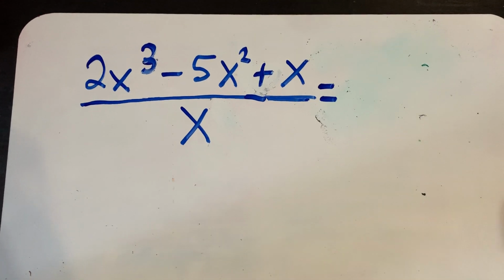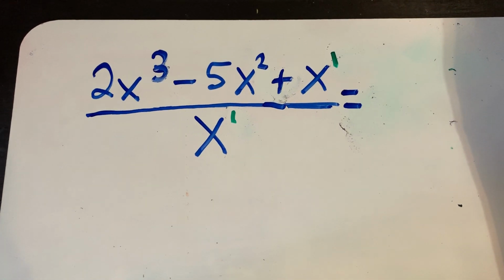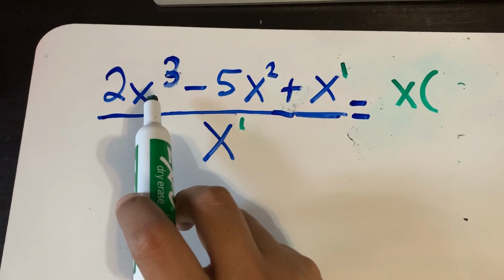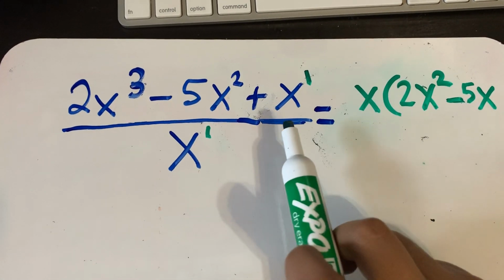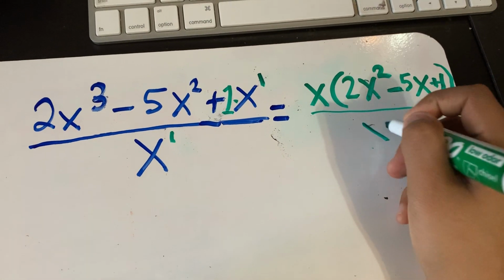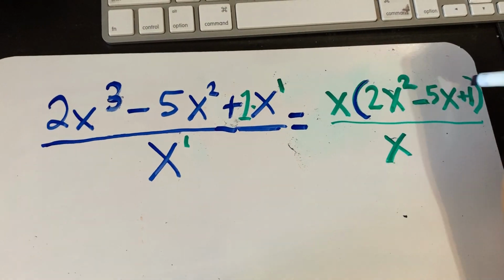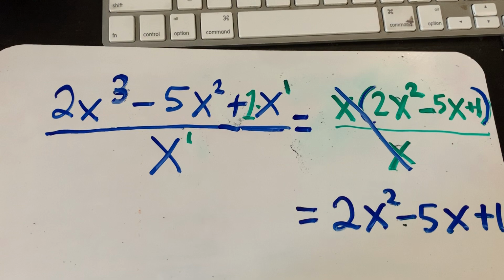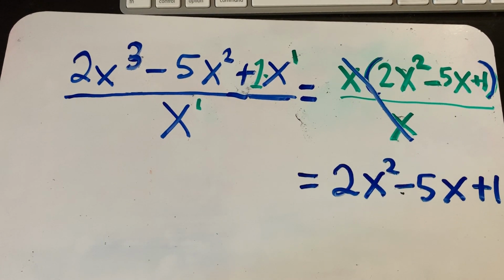Part 1: How do we Divide Polynomials by x? (English & Spanish)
This video explains one way to divide polynomials by x where there is no remainder. The first part is in English until minute 3:10, then it repeats in Spanish.

¿Cómo dividir polinomios entre x?
Este video explica una manera de dividir polinomios entre x (sin residuos). La parte en español comienza en el minuto 3:10.